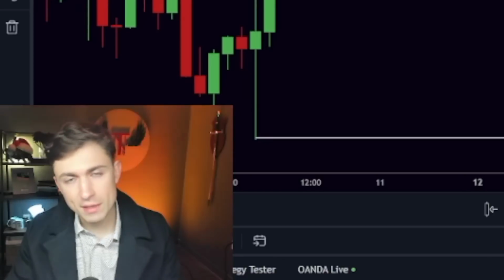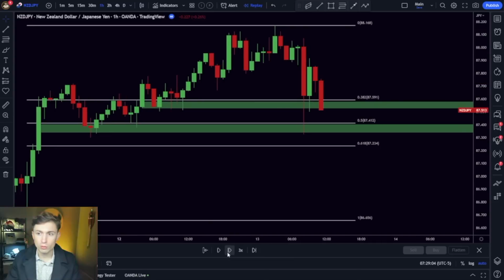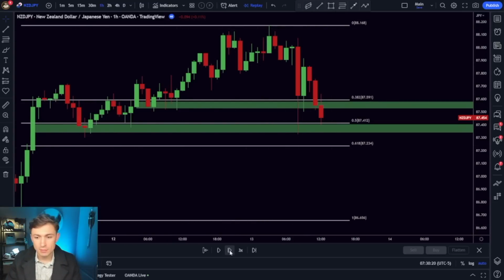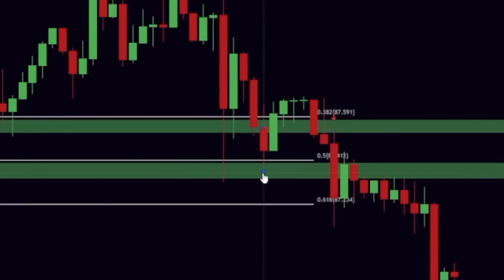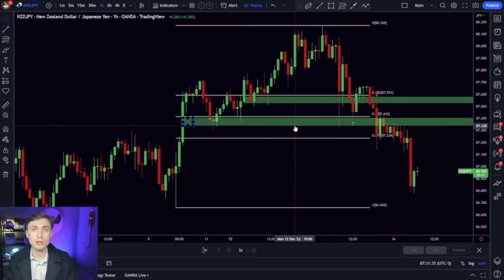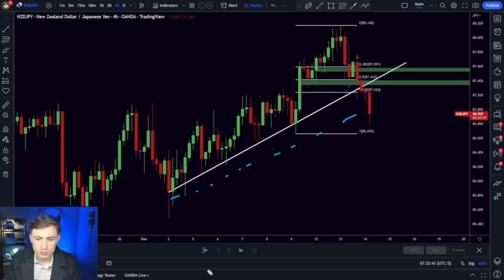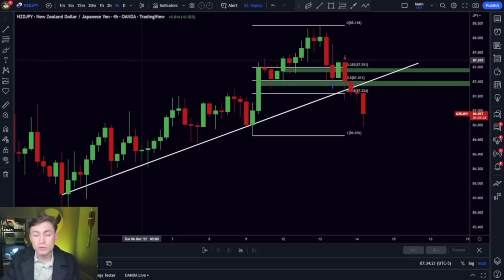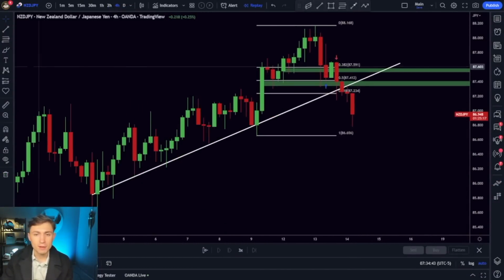Watch Me Trade Forex: Losing -$400 on NZD/JPY (Breakdown)